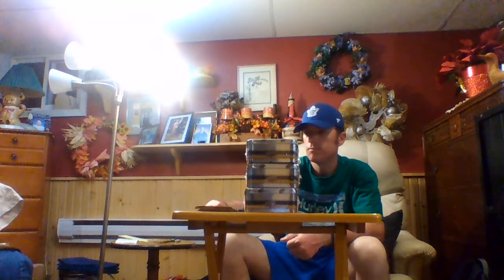Breaking 1 tin of 2019 Upper Deck Series 2. Igor Shestyorkin New York Rangers Young Guns canvas!!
I pulled an Igor Shestyorkin Rangers Young Guns canvas from a tin of 2019-20 Upper Deck Series 2

1 Fat pack of 2018-19 O-Pee-Chee Hockey:

Marquee Rookies:

502 Joe Hicketts - Detroit Red Wings RC

Minis Set:

M-41 John Gibson - Anaheim Ducks

2019-20 Upper Deck Series 2 Hockey:

Young Guns Rookie:

461 David Gustafsson - Winnipeg Jets
484 Carl Grundstrom - Los Angeles Kings

UD Canvas:

C172 Alex DeBrincat - Chicago Blackhawks
C214 Igor Shesterkin - New York Rangers RC

UD Portraits Rookies:

P-57 Connor Clifton - Boston Bruins

OPC Update Marquee Rookies:

624 Connor Clifton - Boston Bruins
640 Gaetan Haas - Edmonton Oilers
636 Cale Fleury - Montreal Canadiens

OPC Retro Update Marquee Rookies:

631 Emil Bemstrom - Columbus Blue Jackets

O-Pee-Chee Glossy Rookies Set:

R-13 Nick Suzuki - Montreal Canadiens
R-15 Cody Glass - Vegas Golden Knights
R-19 Ville Heinola - Winnipeg Jets

3 Tins of 2019-20 Upper Deck Series 1 Hockey:

Base Young Guns Rookies:

229 Dante Fabbro - Nashville Predators
208 Connor Bunnaman - Philadelphia Flyers
232 Gaetan Haas - Edmonton Oilers
240 Libor Hajek - New York Rangers
224 Carter Verhaeghe - Tampa Bay Lightning
202 Blake Lizotte - Los Angeles Kings
220 Scott Sabourin - Ottawa Senators

UD Canvas:

C58 Eric Staal - Minnesota Wild
C28 T.J. Oshie - Washington Capitals
C3 Andreas Johnsson - Toronto Maple Leafs
C33 Carter Hart - Philadelphia Flyers

OPC Glossy Rookies:

R-4 Max Jones - Anaheim Ducks x3
R-9 Trent Frederic - Boston Bruins
R-10 Quinn Hughes - Vancouver Canucks x2
R-3 Dante Fabbro - Nashville Predators
R-5 Filip Zadina - Detroit Red Wings
R-1 Cale Makar - Colorado Avalanche

Portraits Set:

P-29 Johnny Gaudreau - Calgary Flames
P-31 Carter Hart - Philadelphia Flyers
P-5 Connor McDavid - Edmonton Oilers

Portraits Rookies:

P-50 Cale Makar - Colorado Avalanche

Shooting Stars:

SSG-8 Carter Hart - Philadelphia Flyers
SSG-4 Carey Price - Montreal Canadiens

June 26th 2020 2:02 am